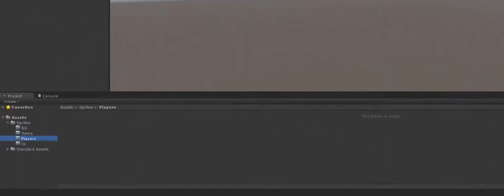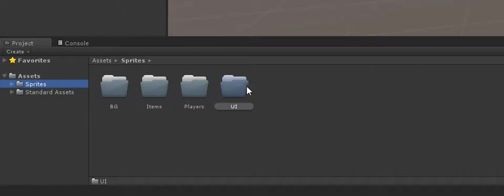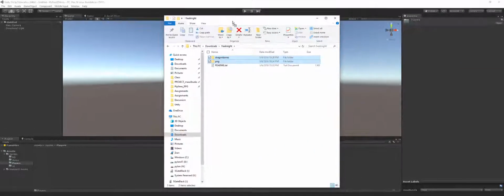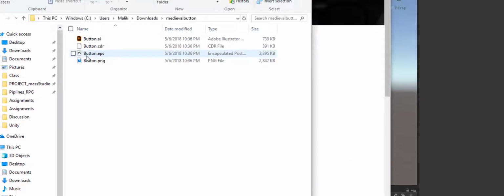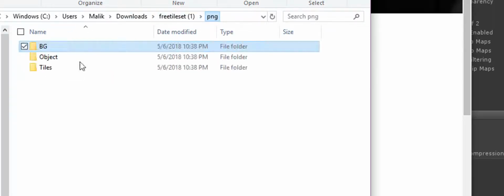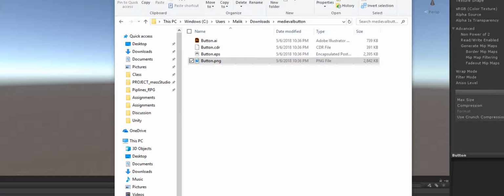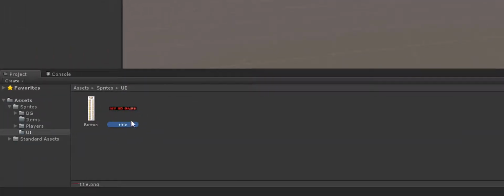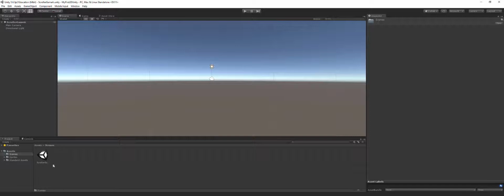3. How to make a 2D Game - Unity : Custome Free 2D Assets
Learn how to make 2D games using the powerful 2D tools introduced with Unity 5.x